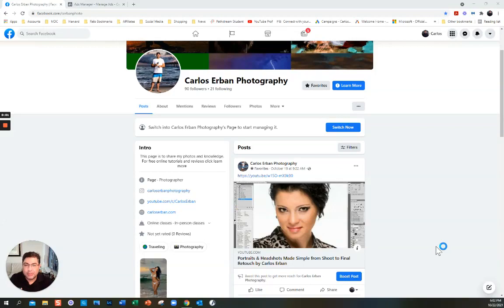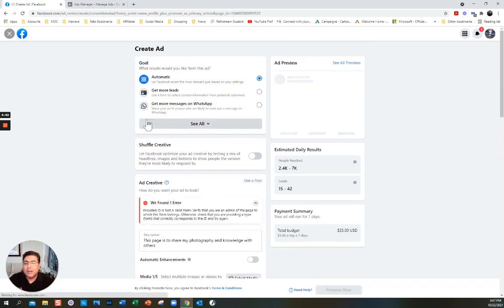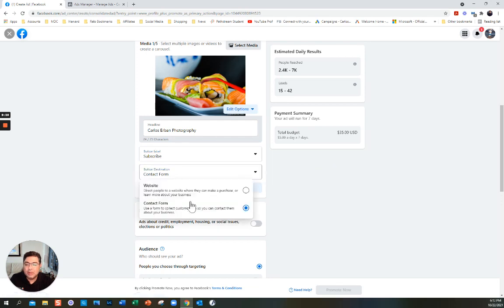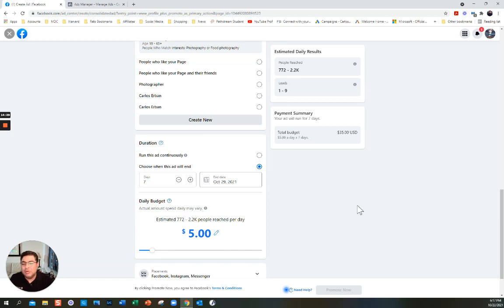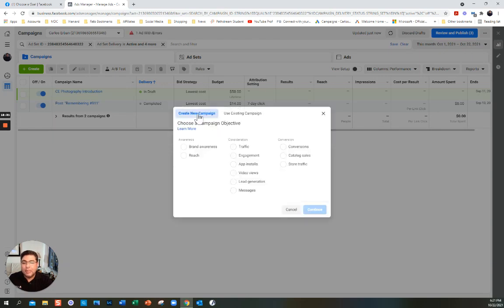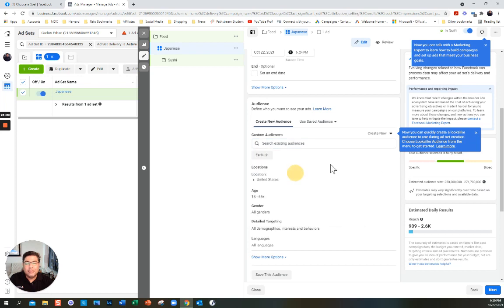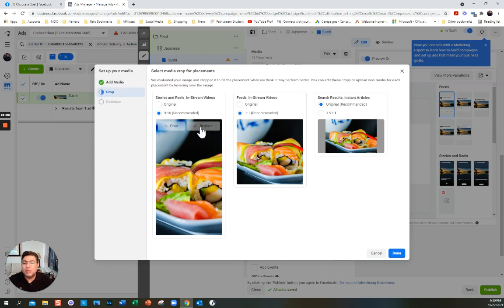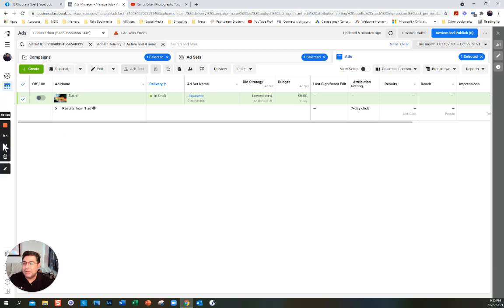How to Create a Facebook and Instagram Ad - Part I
This video shows step by step different ways to create a Facebook and Instagram ad using the Ad Manager